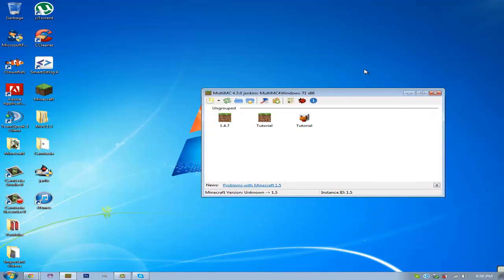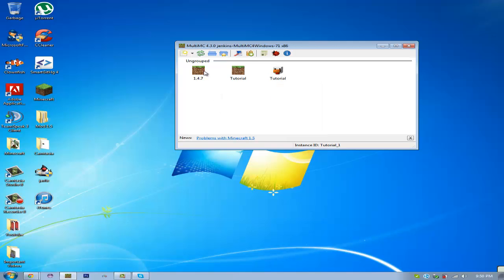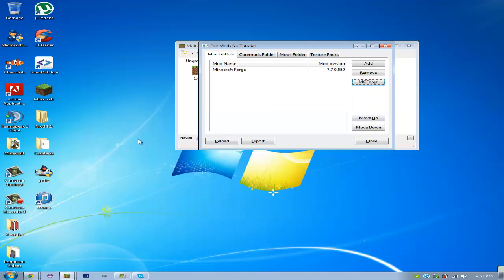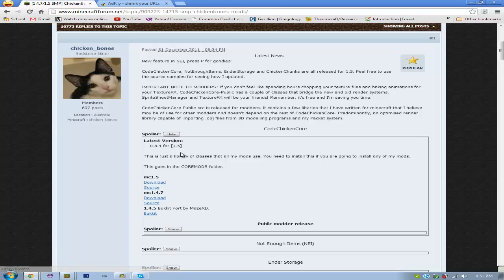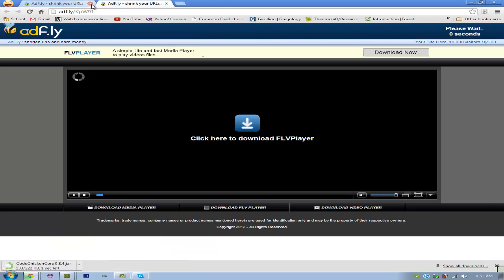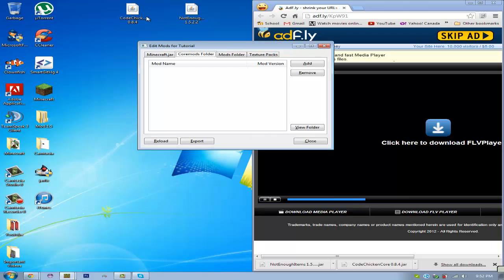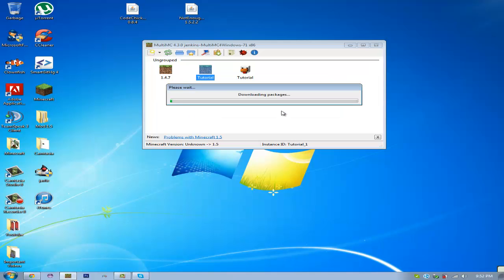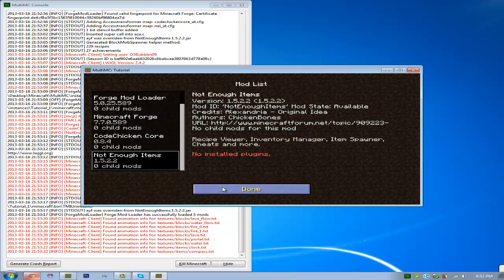How to install: Not Enough Items w- Multi MC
Hello everyone I hope this tutorial helped and if you have any suggestions put them in the comments also if you crash please send the crash report via a pastbin link

Extra Info:

You need to install minecraft forge!